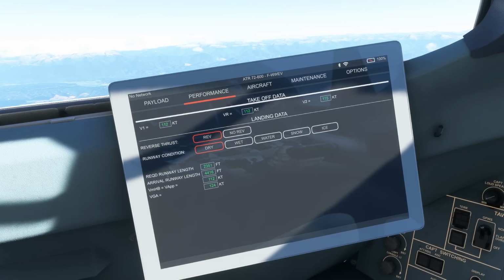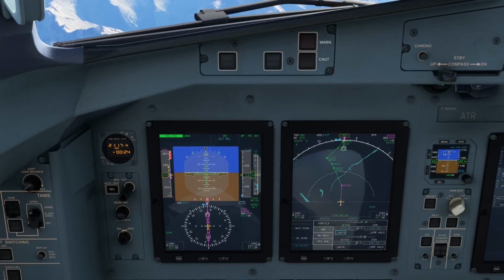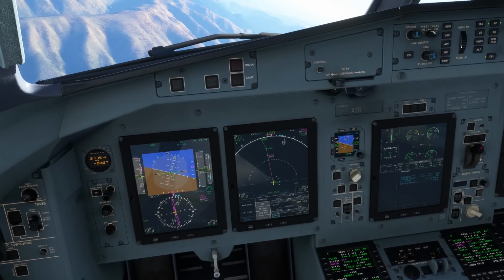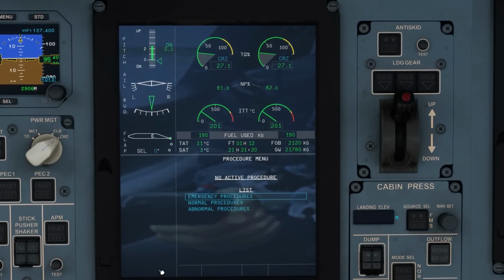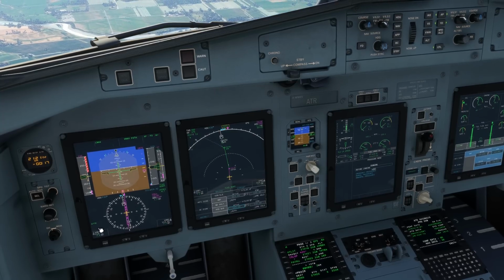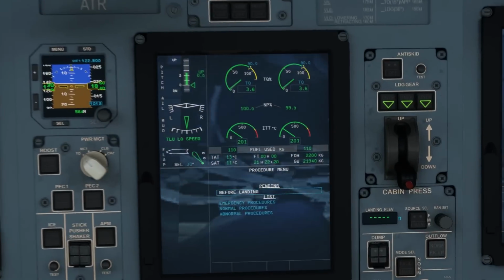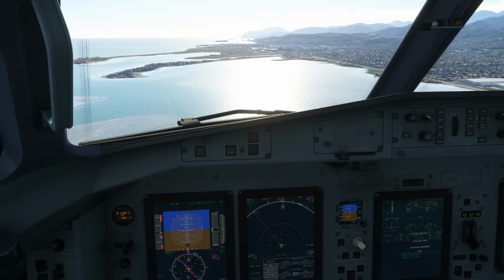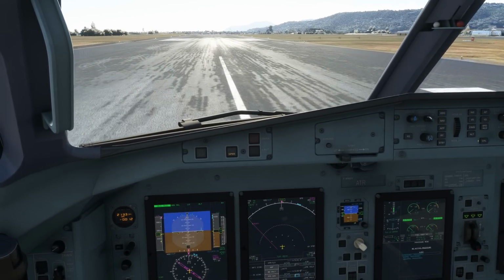Aircraft Discovery Series 2 | ATR 72-600 | Episode 6: Cruise, Descent, Approach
This series is for Microsoft Flight Simulator's new Expert Series I: ATR 42-600 and 72-600. The ATR is available now from the in-sim Marketplace for USD $19.99.